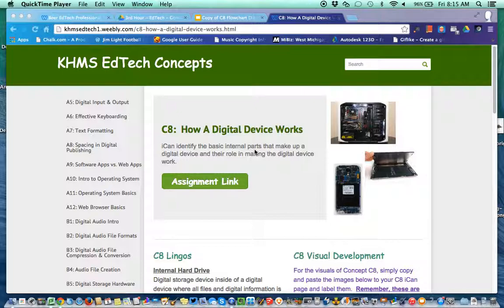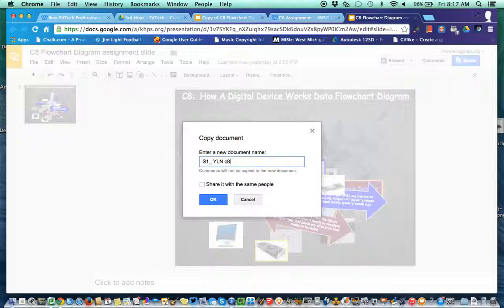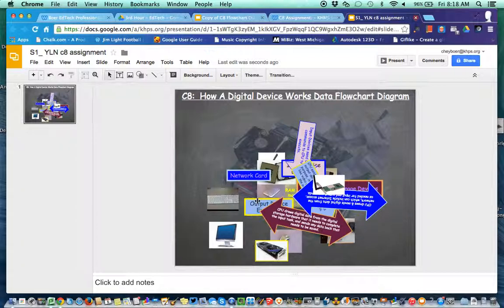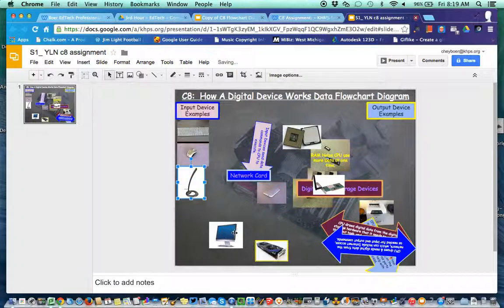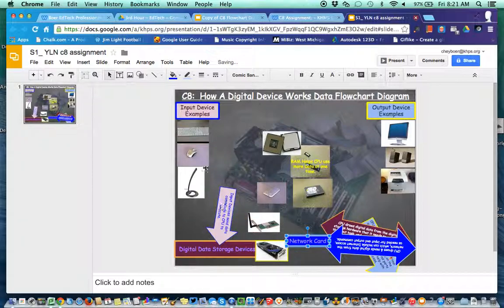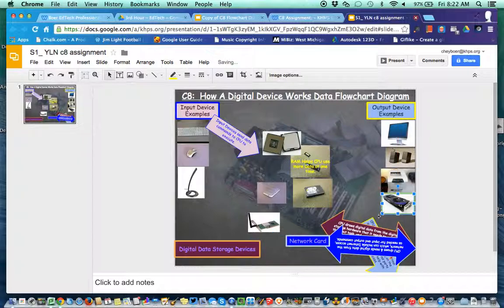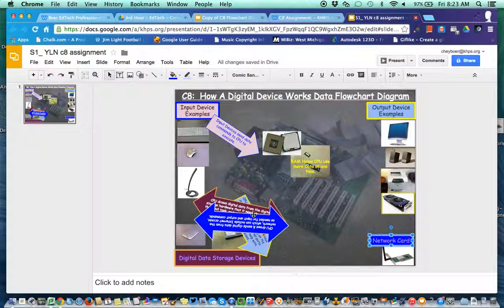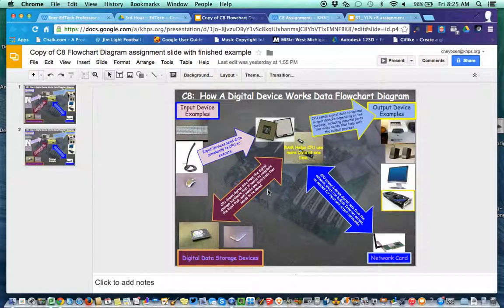C8 Assignment How a Digital Device Works Tutorial